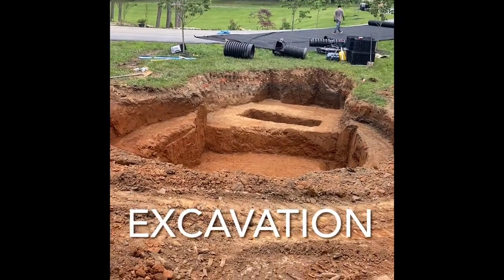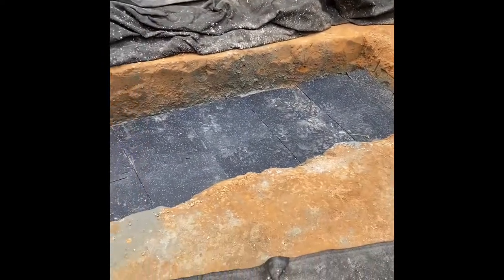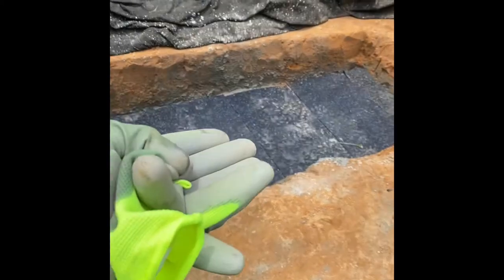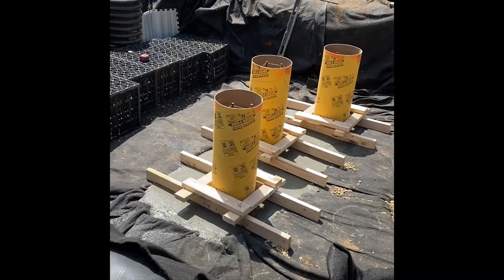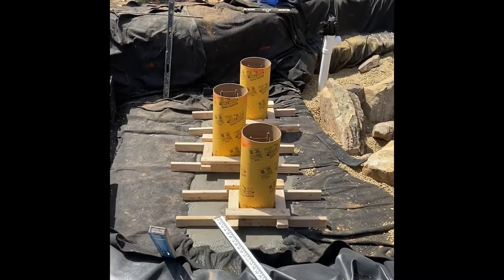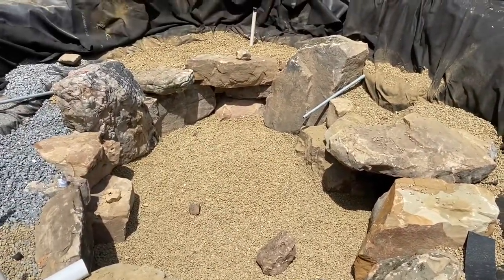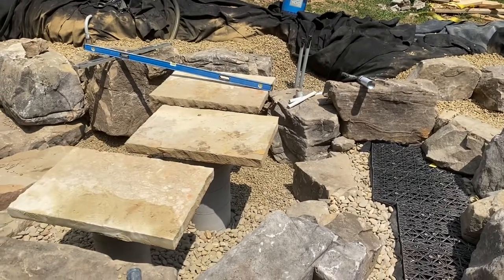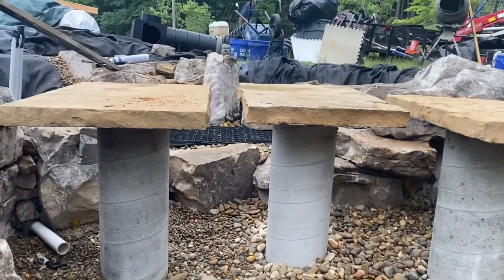How to build ‘Floating’ steps across a koi pond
Setting Floating Stone steps across a Koi pond.